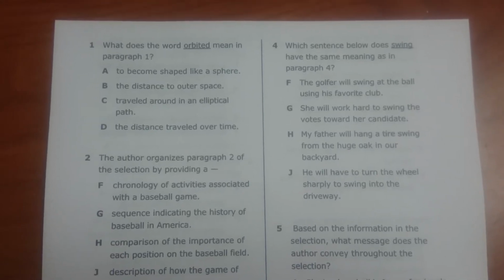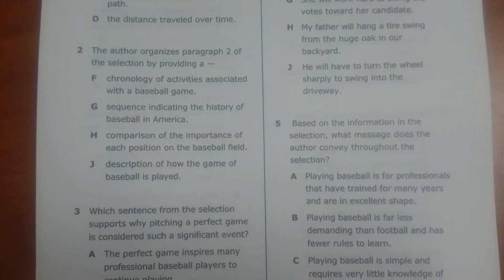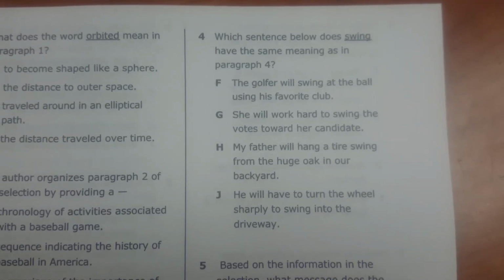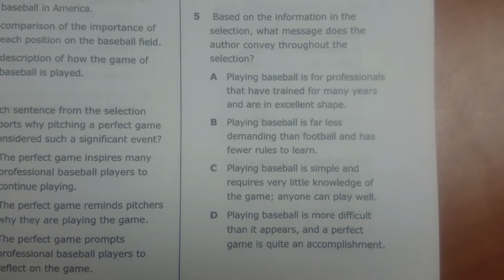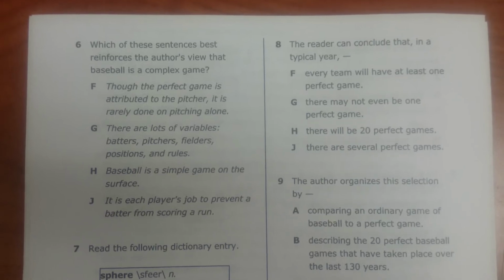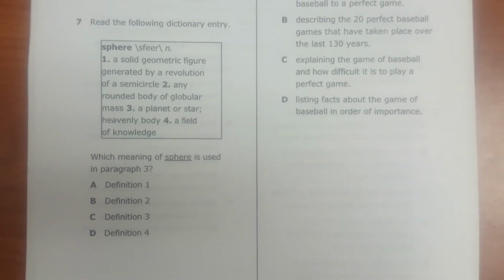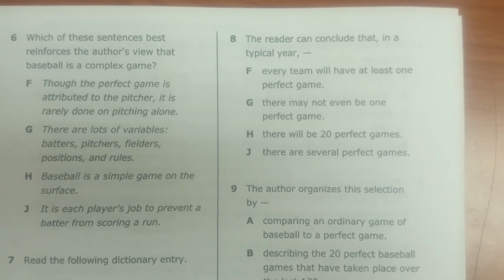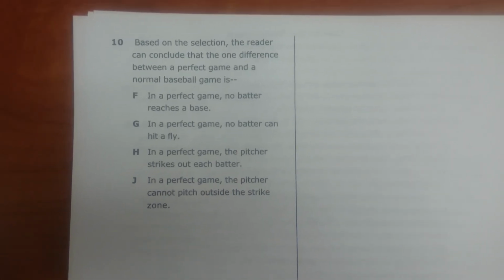Pitching the Perfect Game